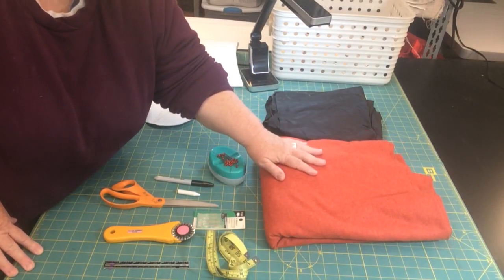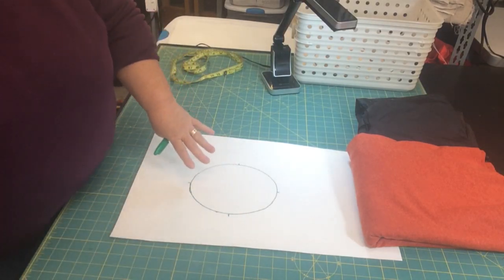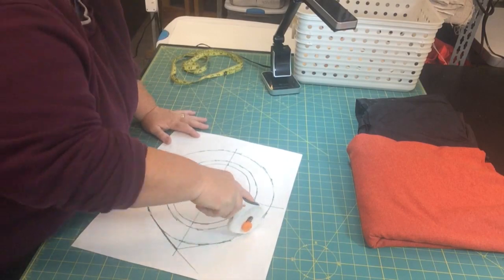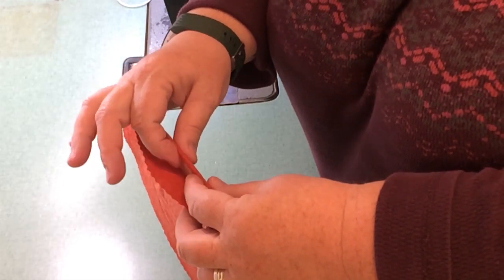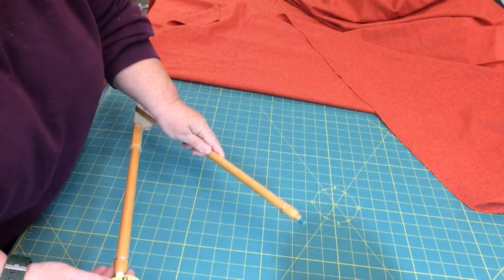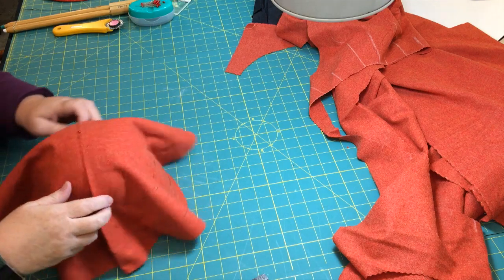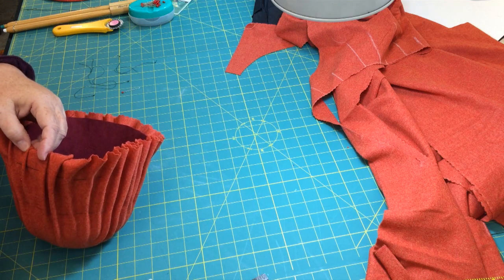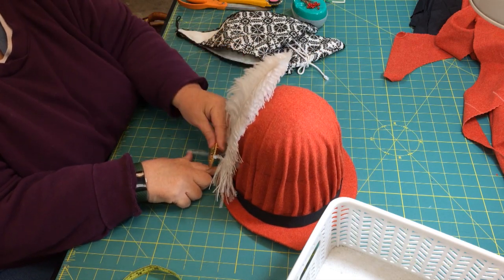Elizabethan Tall Pleated Hat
In this video, I demonstrate how to make an Elizabethan style tall pleated hat.